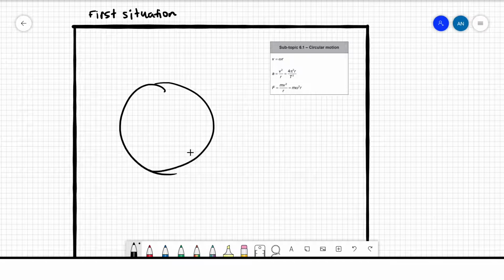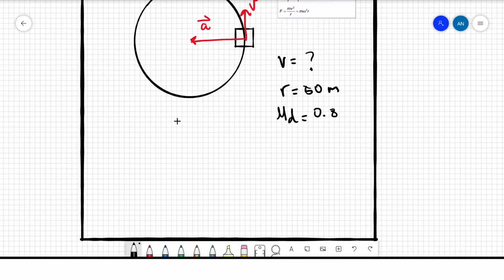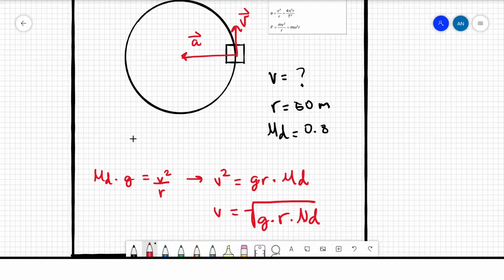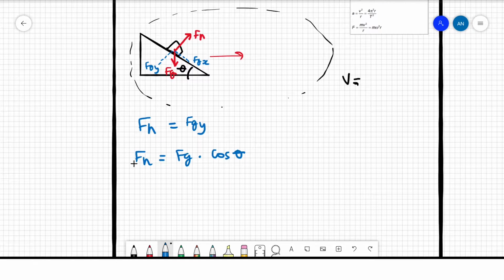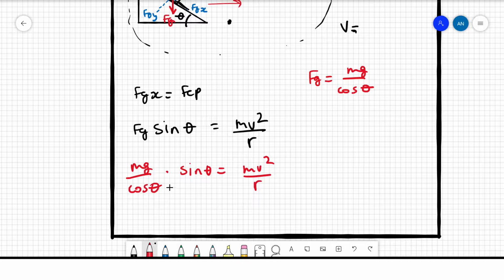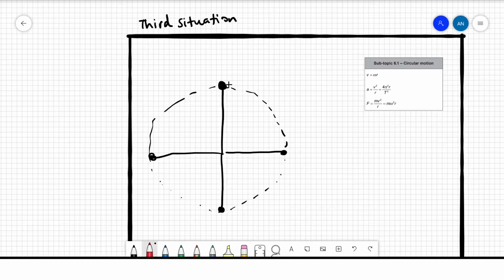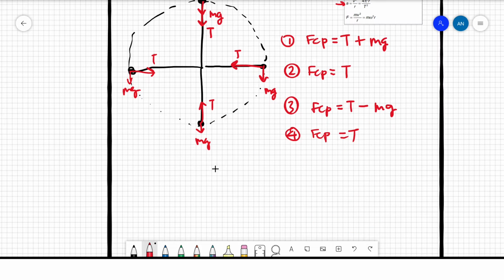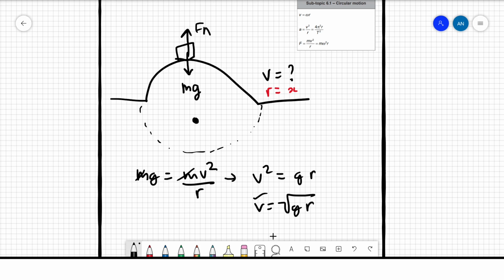Circular Motion Applied in 4 Different Situtations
This video is about circular motion, not the absolute basics but the video to understand how circular motion applies in different situations

Timestamps:
Introduction: 00:00
First situation: 00:41
Second situation: 03:06
Third situation: 05:49
Fourth situation: 07:36

Hope you enjoyed and learnt something new!

If there are other topics that you would like clarification on, please leave it down in the comment section below!